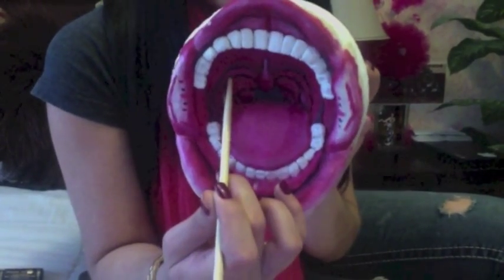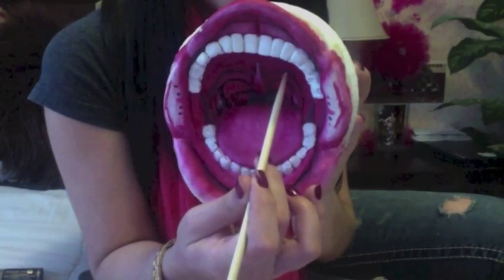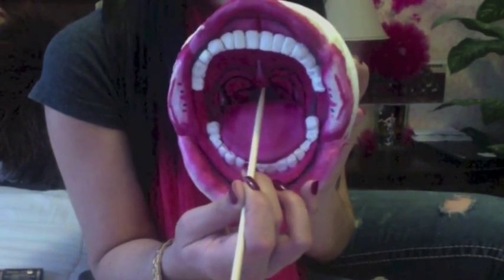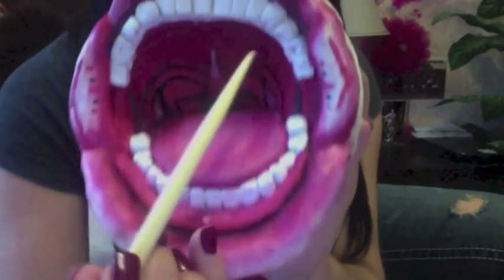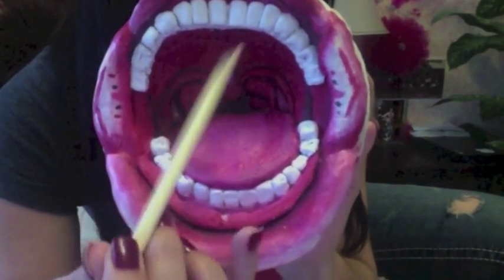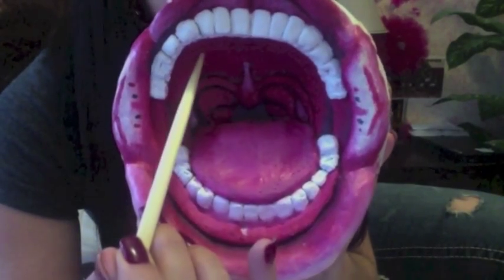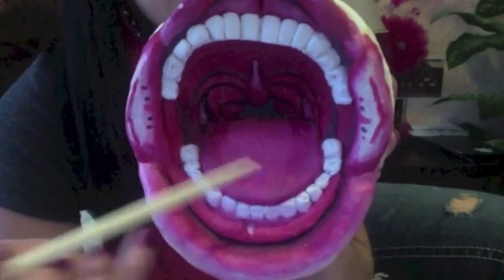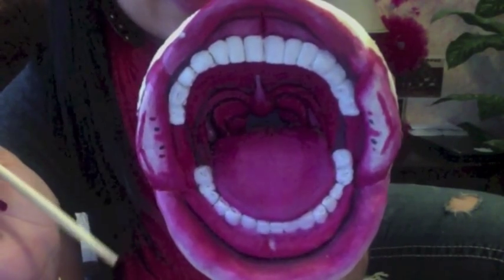Anterior view of the Oral Cavity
Carolina Rodriguez
Anatomy and Physiology: Speech, Language, and Hearing
Visual representation of the Anterior view of the Oral Cavity